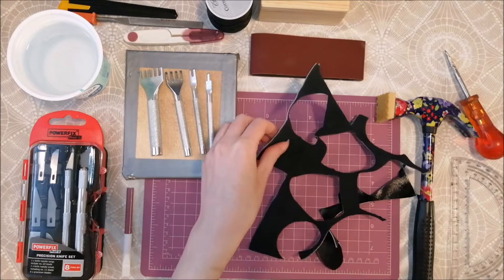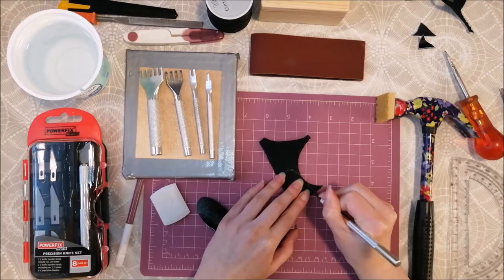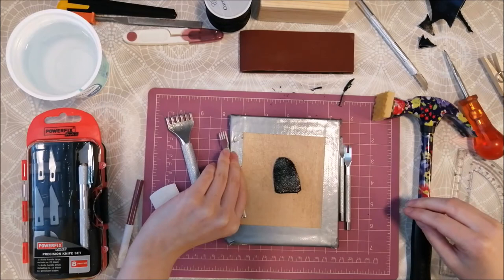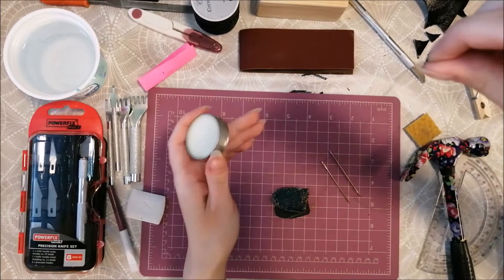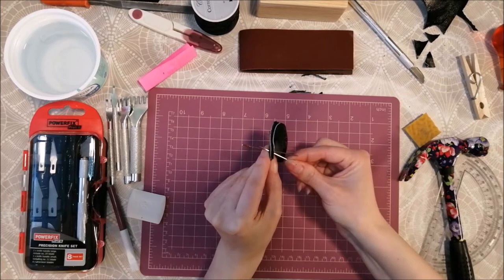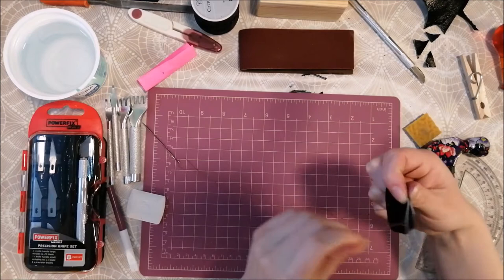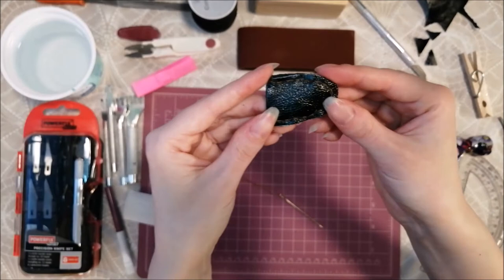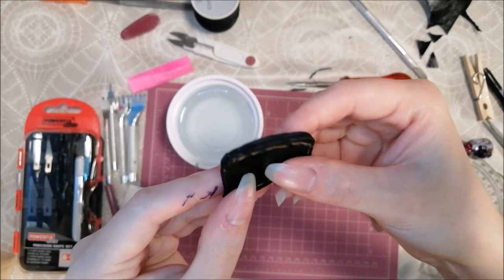DIY | How to make a leather thimble using saddle stitch! | Tutorial | Inspired by Bernadette Banner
Oh man what a struggle with this leather :D Anyway, I was inspired by Bernadette Banner who used leather thimble, never seen one before but I immediately knew I needed it.. Sp here you can see how to make a leather thimble, using saddle stitch and then burnishing it... So it can be done even if your tools are bit lacking!